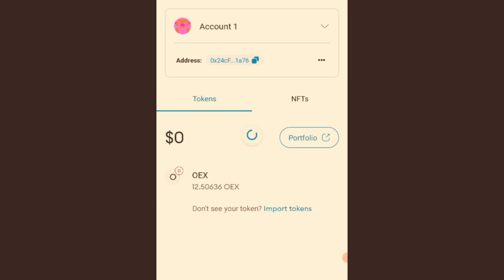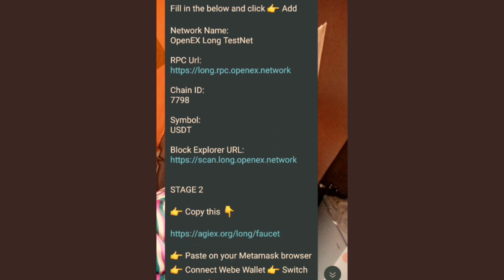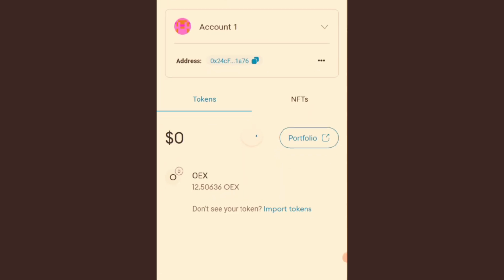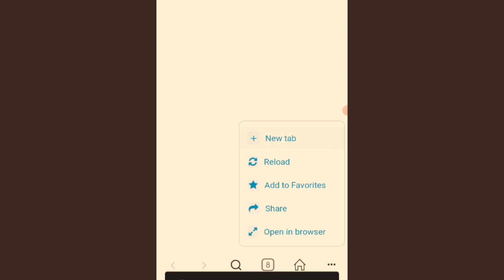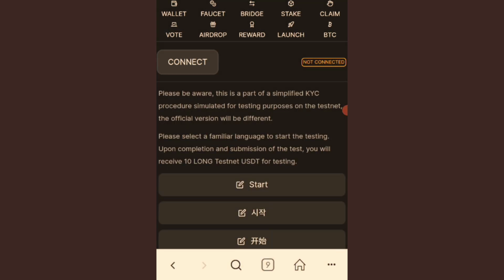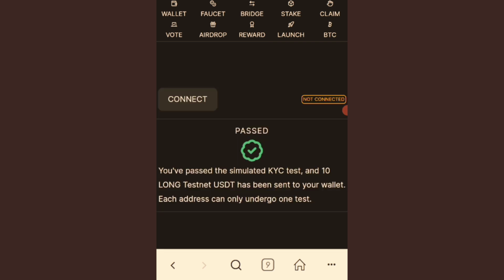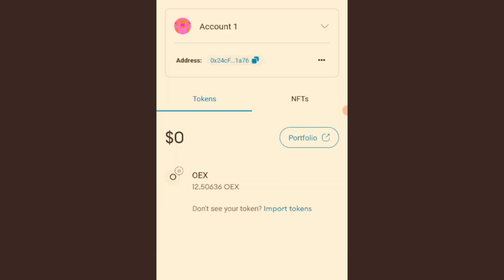$OpenEX Quiz Tutorial //$OpenEX Quiz Questions & Answers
How to answer OpenEX quiz questions guide. OpenEX Quiz Questions and Answers

quiz link👇.

quiz answers and questions 👇

*OEX QUESTIONS AND ANSWERS*

1) What is Blockchain mining

✅ Using computer hardware to solve complex problems and earn Bitcoin rewards

2) What is Blockchain

3) Who should contribute to the Blockchain

✅ Everyone can

4) What is an ICO

✅ It is a process of investment through cryptocurrencies into new cryptocurrency projects.

5) What is Gas

✅ A mechanism within Ethereum used to calculate the prices of operations

6) What is cryptocurrency

✅ It is a digital or virtual currency that uses cryptography for security and operates, independently of a central bank

7) What is Ethereum

✅ An open-source, blockchain-based, decentralized software platform used for its own cryptocurrency, Ether

8) How should a community uphold common interests

✅ Vote together and share decision-making power

9) What is web3

✅ A JavaScript library used for the development of decentralized applications

Web3?

A. A trend in website design

B. A javascript library used for the development of decentralized

It's simple